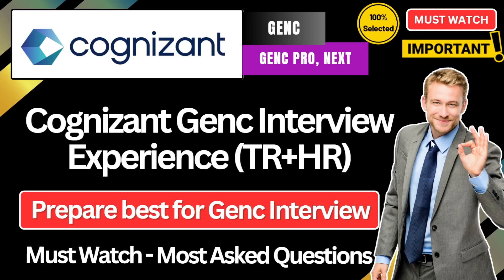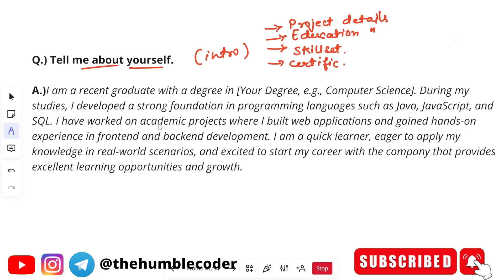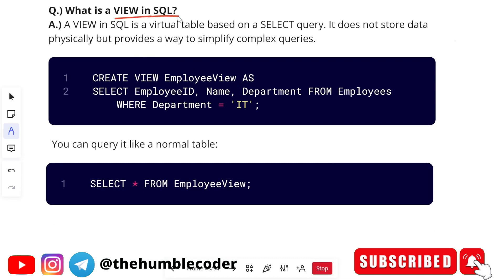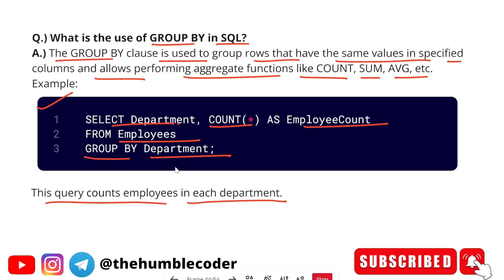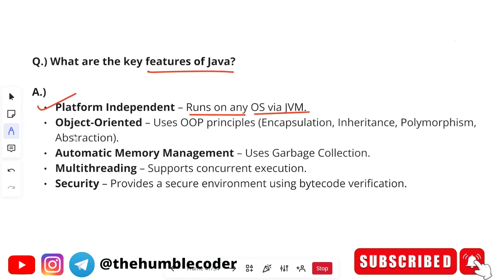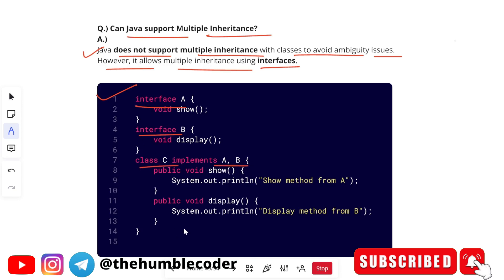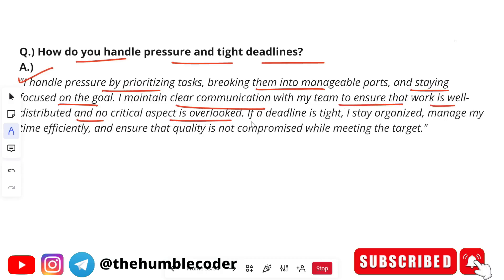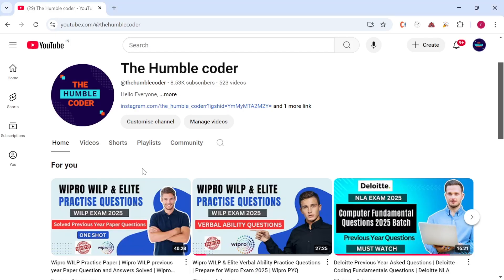🔥Cognizant GenC Interview Experience | Cognizant GenC, GenC Next, GenC Pro Technical + HR Questions